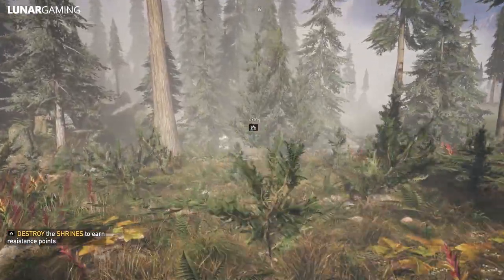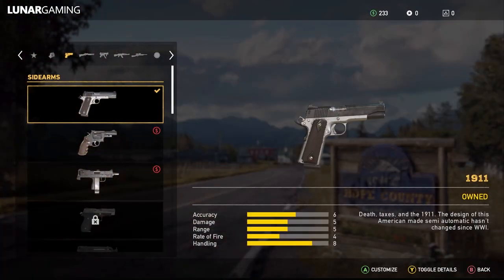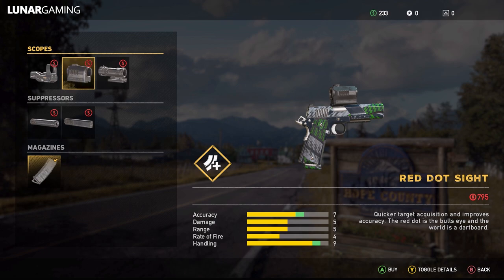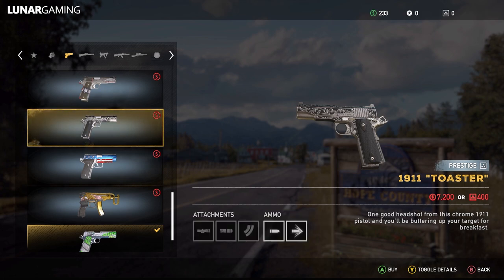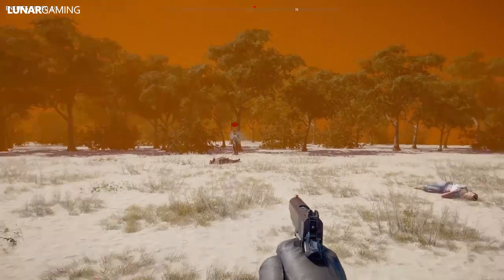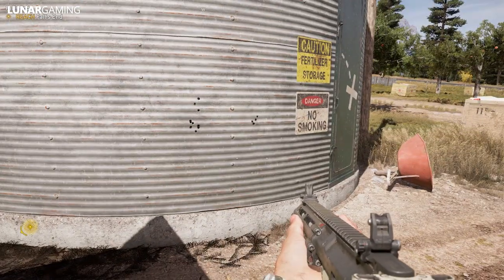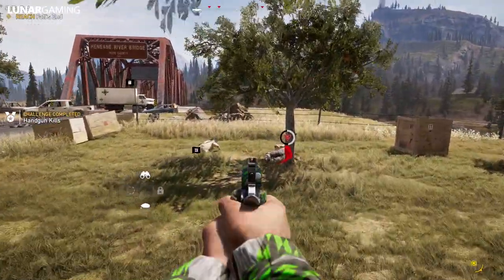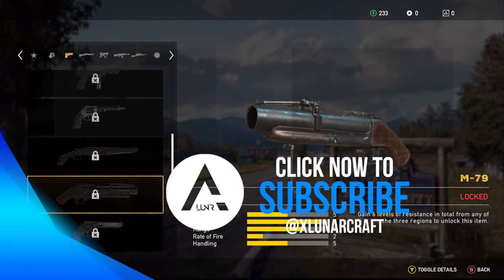Far Cry 5: Weapon Guide 1911 - Stats, Mods, Skins, Gameplay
Welcome back to Lunargaming! Today, we go over all the new Far Cry 5 weapons guides for Xbox and PS4.

In this Far Cry 5 video, we are going to be once again going over the latest Xbox and ps4 news. I wanted to talk about in this one the 1911 semi auto pistol, which is available in game, including mods, stats and skins.

► CREDITS: A Special Thanks to my Patron supporters:
Harley Randall, Jesse Moreno, Monica

Lunargaming provides daily News Updates & Guides for the biggest games!  Have questions, or suggestions? *Atttributes*